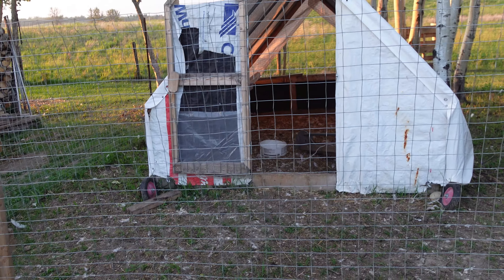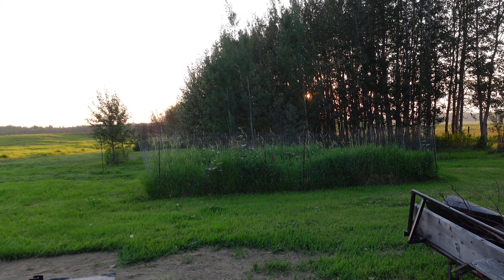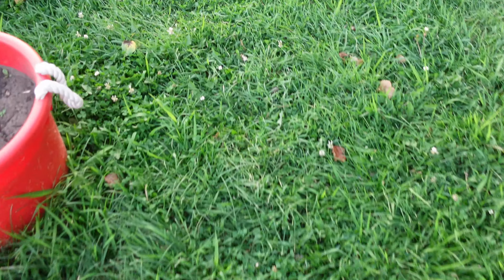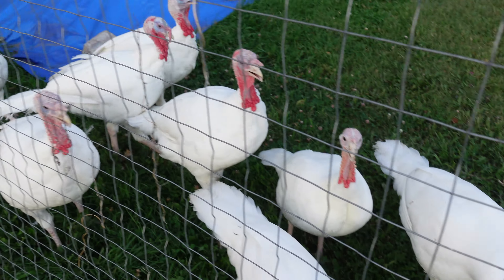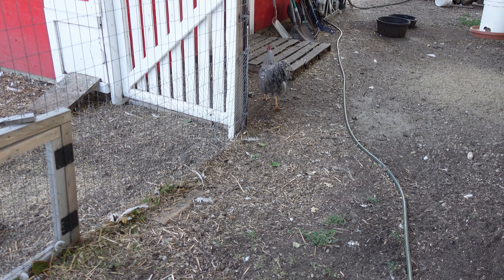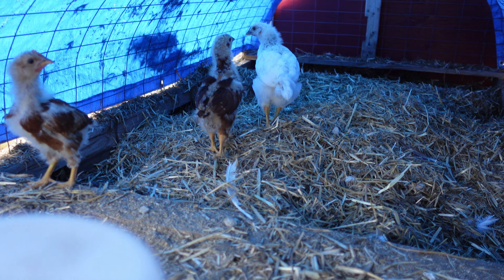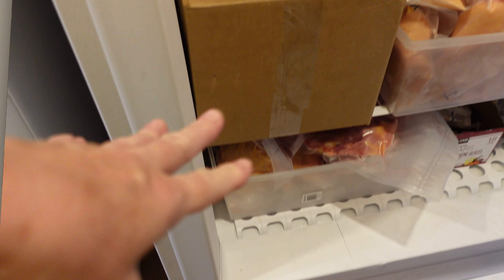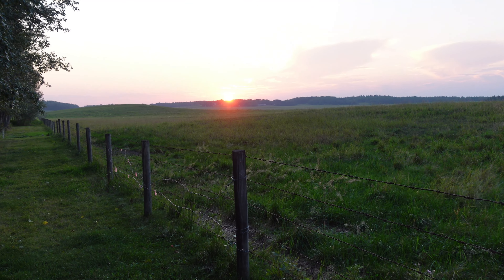Years of Work...Starting To Pay Off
The turkeys are growing fast, the laying hens are doing great and the garden is producing stuff we didn't plant last year. The orchard is doing well and I have picked a lot of berries we didn't get last year. Once things settle down I will have time to make some jam and so some more canning. It is so rewarding to see all the work pay off and have to ability to enjoy the fruits of our labour. It gets better each year.